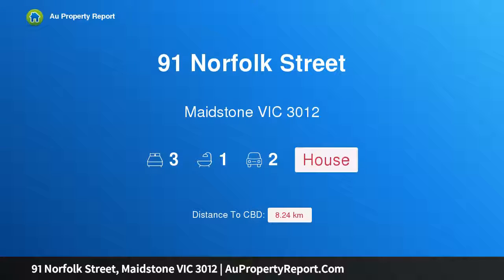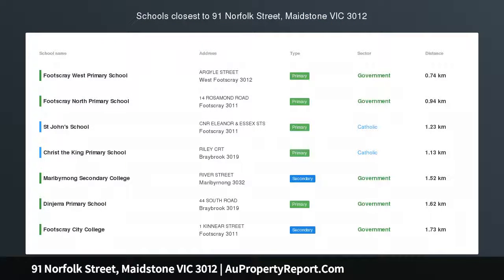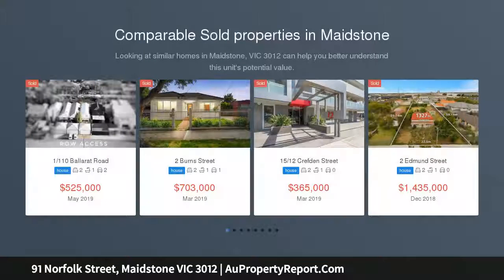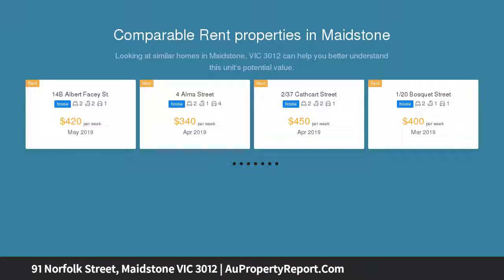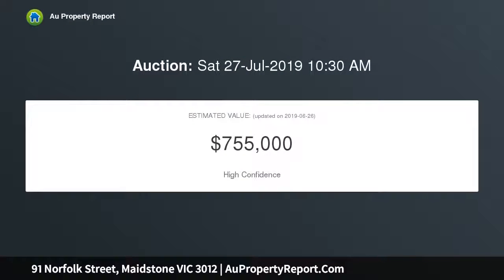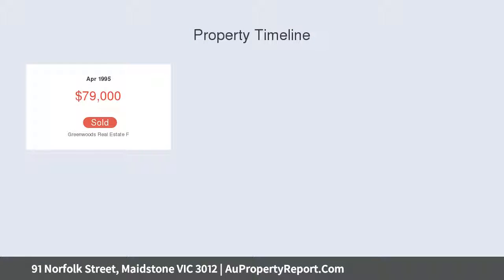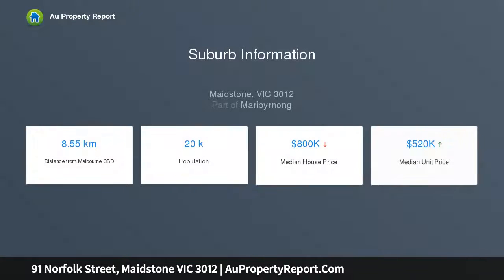91 Norfolk Street, Maidstone VIC 3012 | AuPropertyReport.Com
91 Norfolk Street, Maidstone VIC 3012
Property Type: house
Bedrooms: 3
Bathrooms: 3
Car Space: 2